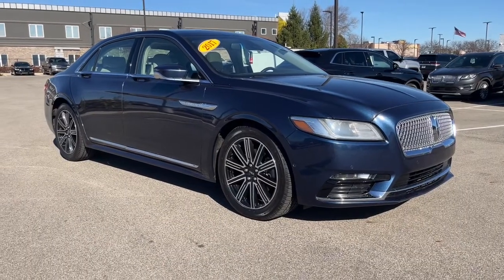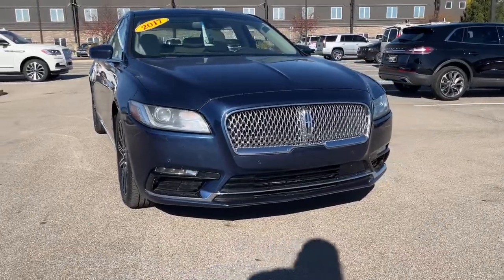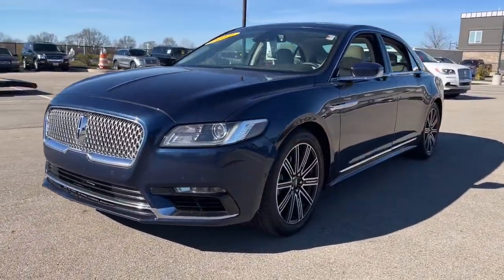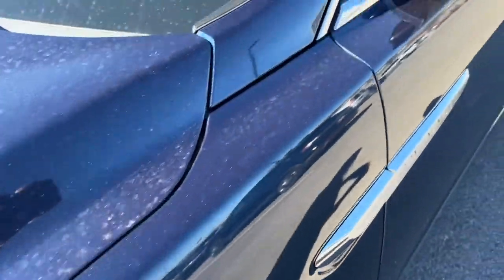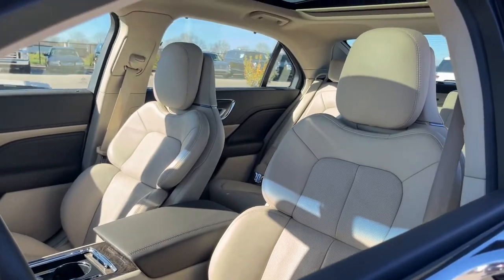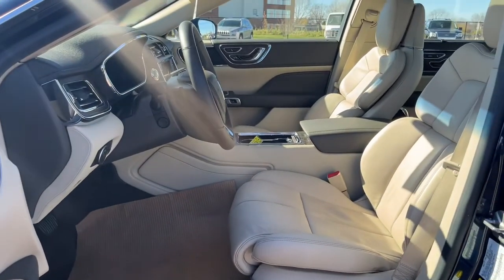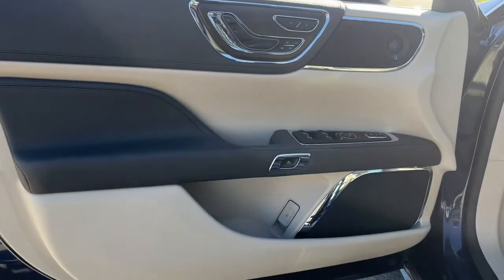2017 Lincoln Continental Fishers, Noblesville, Indianapolis, Carmel, Zionsville L23036B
Midnight Sapphire Blue Metallic Used 2017 Lincoln Continental Reserve available in 13927 Trade Center Drive, Fishers, Indiana at Tom Roush Lincoln. Servicing the Fishers, Noblesville, Indianapolis, Carmel, Zionsville, IN area.

2017 Lincoln Continental Reserve - Stock#: L23036B

Tom Roush Lincoln
13927 Trade Center Drive

Midnight Sapphire Blue Metallic 2017 Lincoln Continental Reserve FWD 6-Speed Automatic with Select-Shift 2.7L GTDI V6 **LEATHER SEATS** **PANORAMIC SUNROOF/MOONROOF** **HEATED FRONT SEATS** **VENTILATED FRONT SEATS** **ADAPTIVE CRUISE CONTROL** **REMOTE ENGINE START** **BLUETOOTH** **BACKUP/REARVIEW CAMERA** **ACTIVE PARK ASSIST** **KEYLESS ENTRY** **NAVIGATION** **BLIND SPOT MONITORING SYSTEM** **BACKUP SENSORS** **PREMIUM AUDIO** **MEMORY SEATS**.brbrRecent Arrival! 18/27 City/Highway MPGbrbrAwards:br  * JD Power Automotive Performance Execution and Layout (APEAL) Study